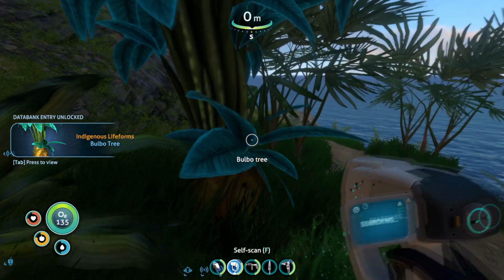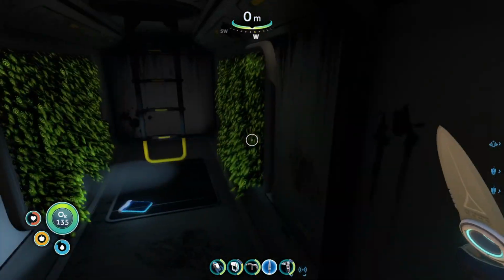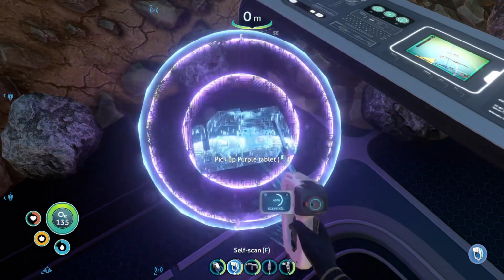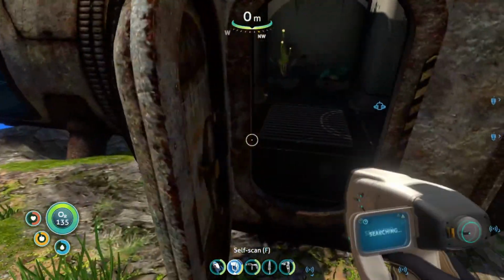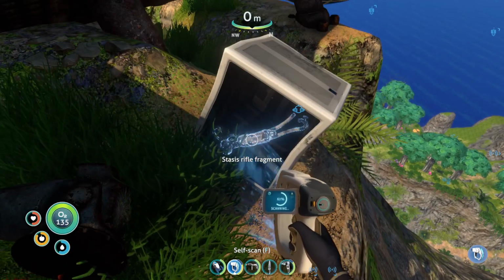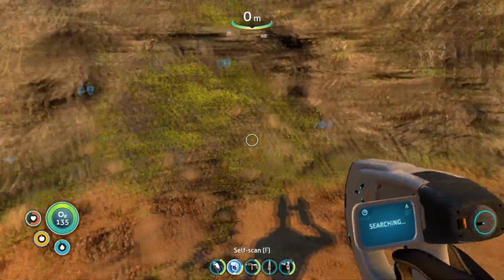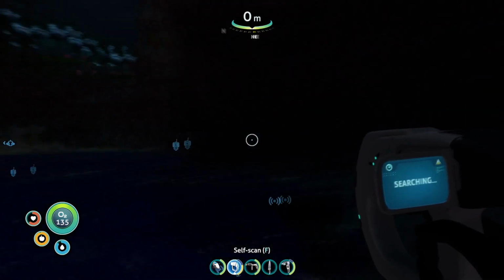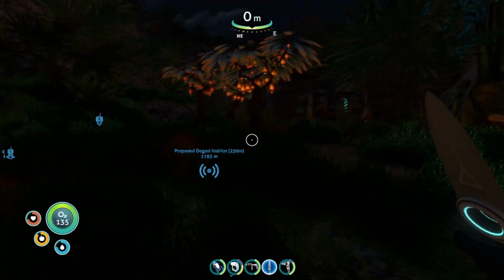[8] Rendezvous Island | Subnautica